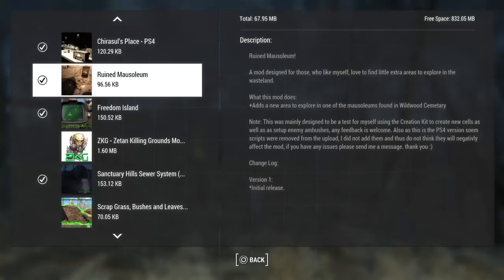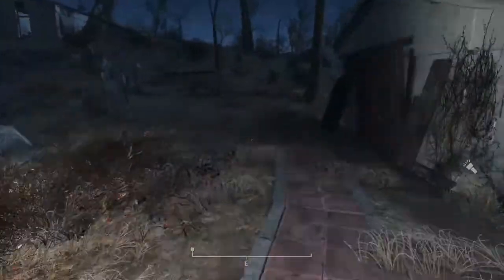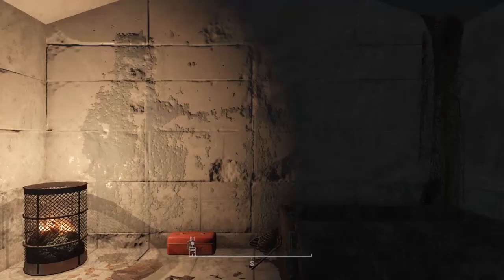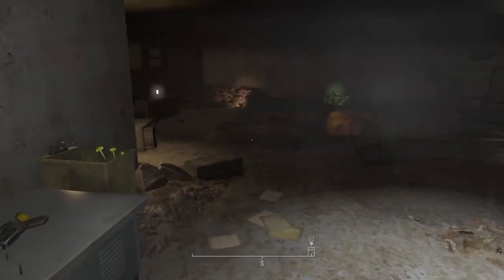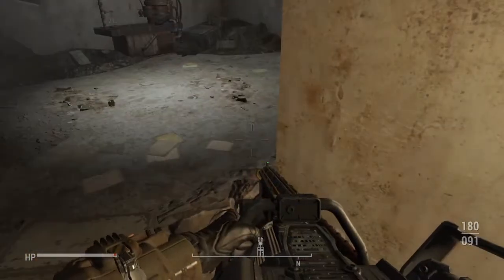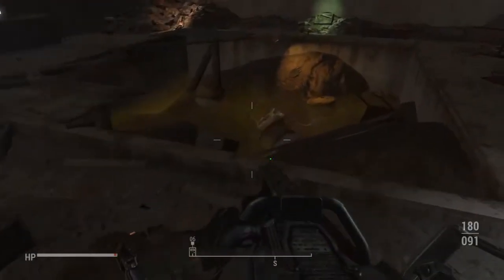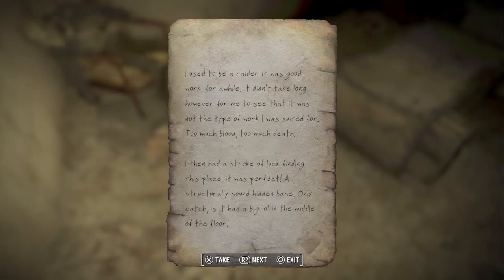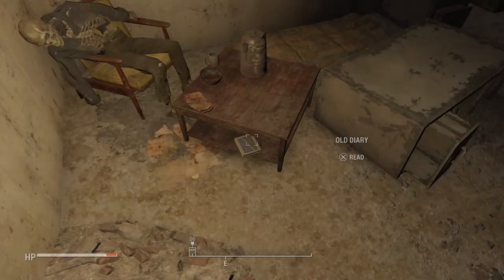Fallout 4 Mod Review: Ruined Mausoleum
Thanks so much for your support and if you like this let me know and I'll do more videos!

THANKS!

From the Publisher:
Bethesda Game Studios, the award-winning creators of Skyrim, welcomes you to the world of Fallout 4. Winner of more than 50 Game of the Year awards, including  the BAFTA Games Awards and the D.I.C.E. Awards. Fallout 4 is the the next generation of open-world gaming. As the sole survivor of Vault 111, you enter a world destroyed by nuclear war. Only you can determine the fate of the Wasteland

Give em a follow and say thank you for me!